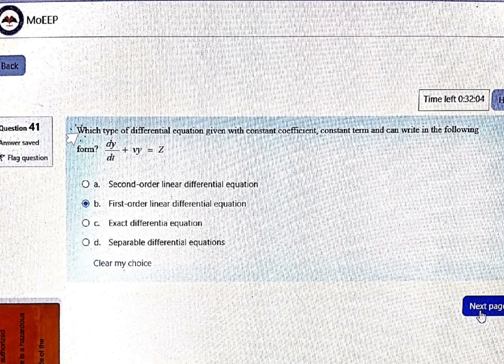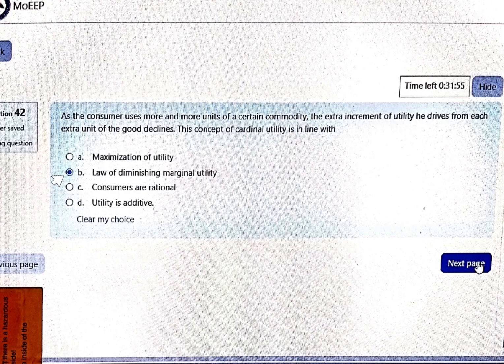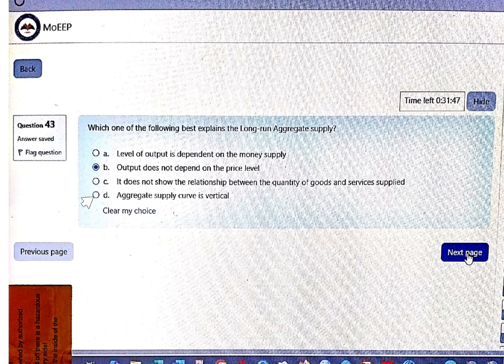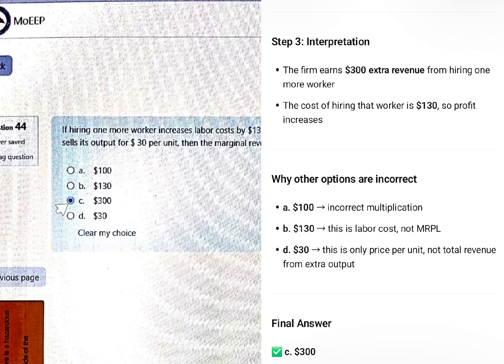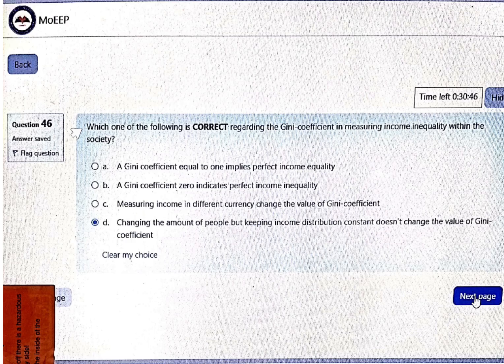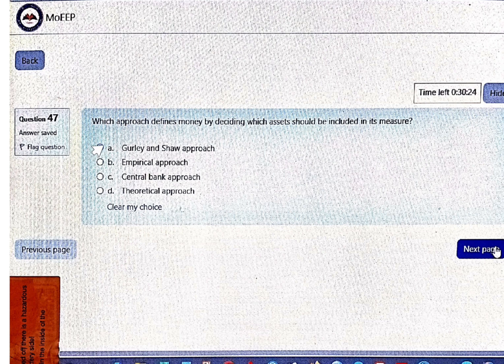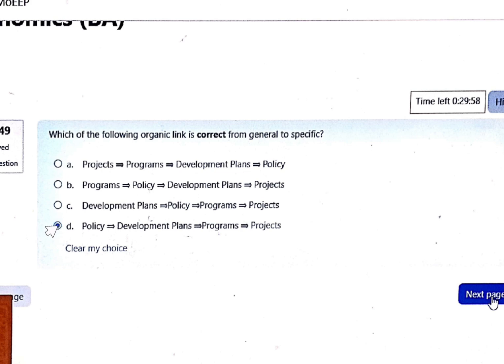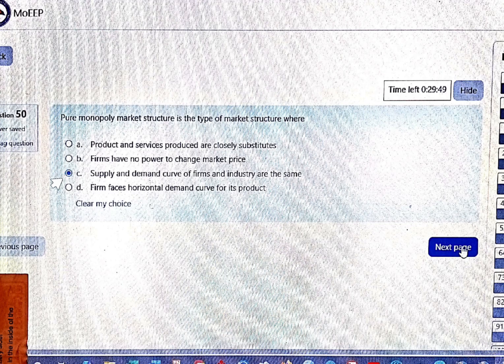Exit Exam Economics Questions (2026) | Explained in Amharic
This is Exit Exam of Economics From Year 2026